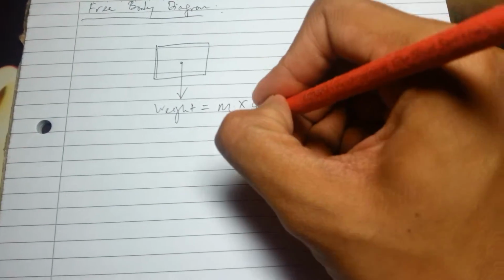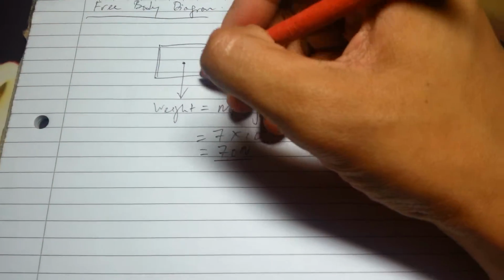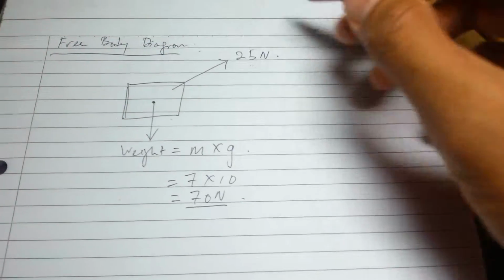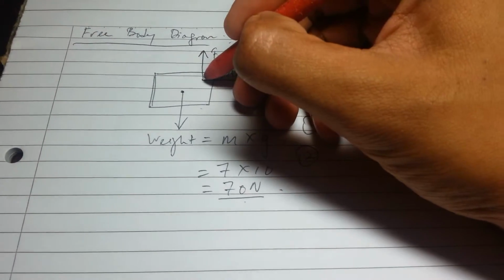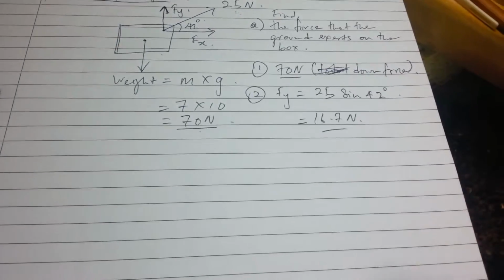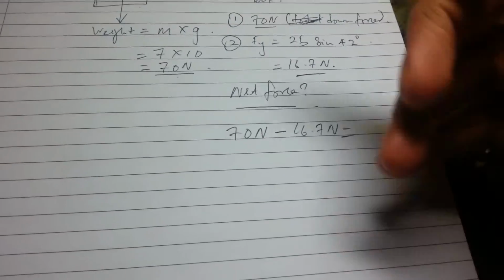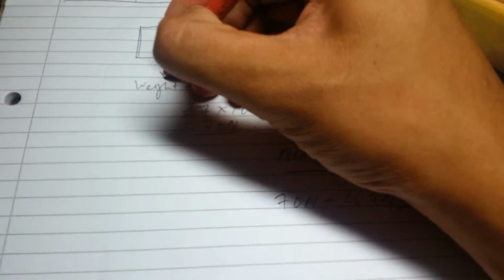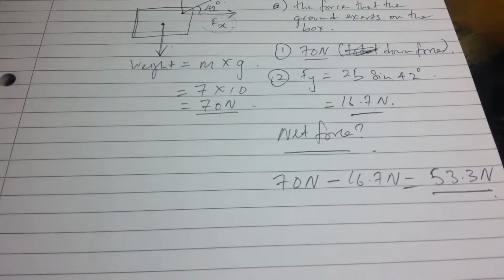Free body diagrams for solehah